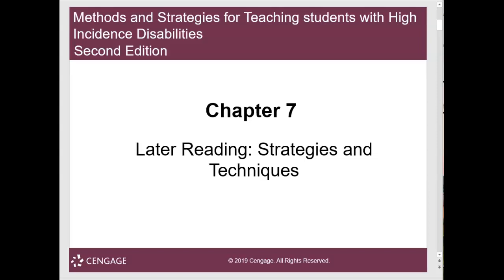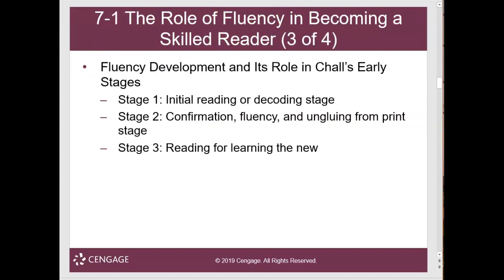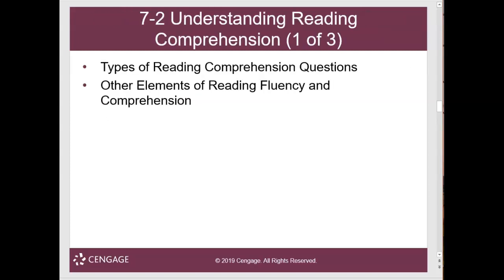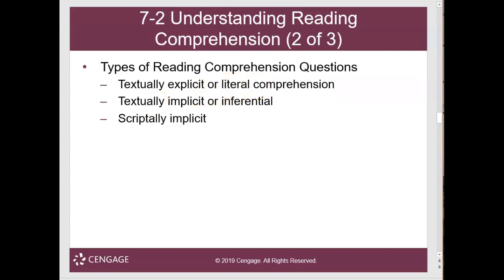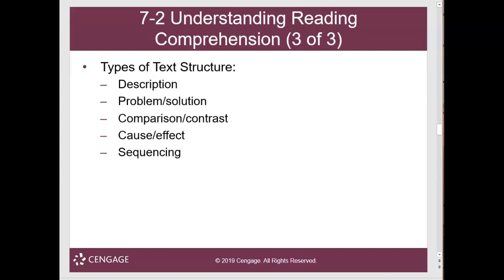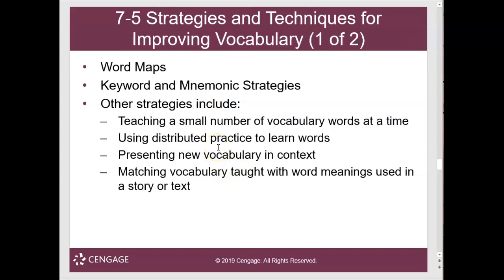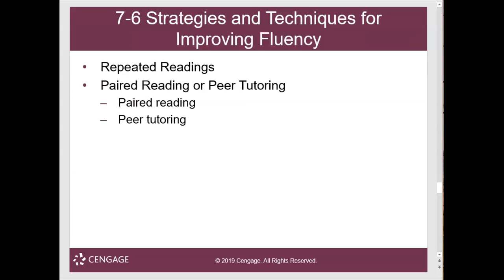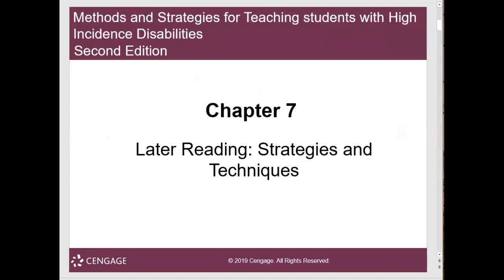Chapter 7 with sound, only 1 part